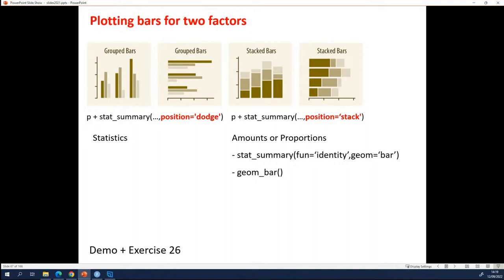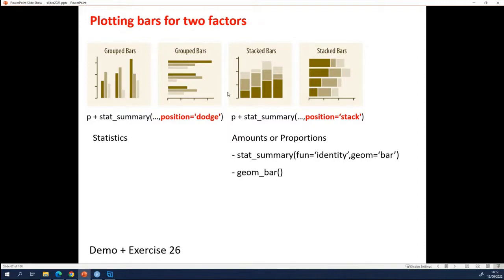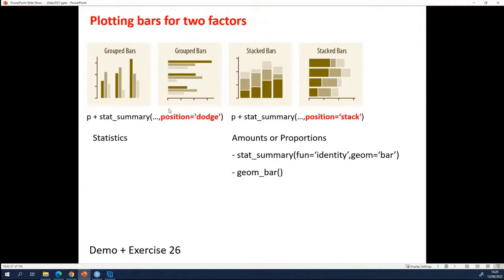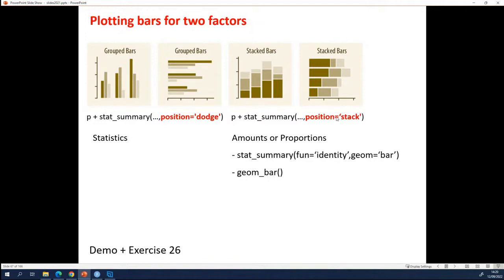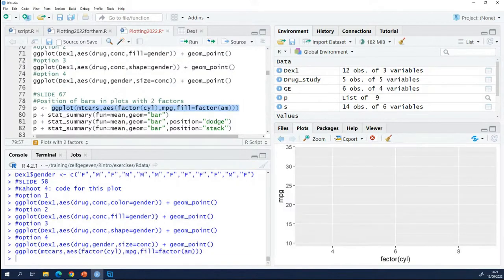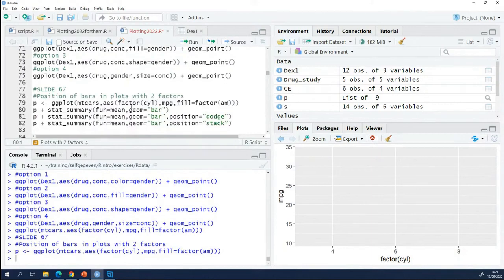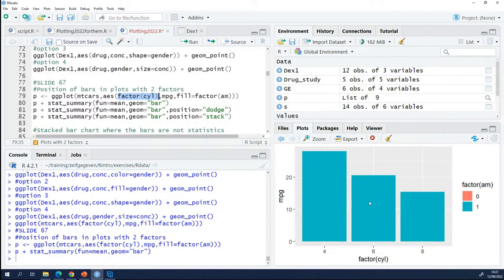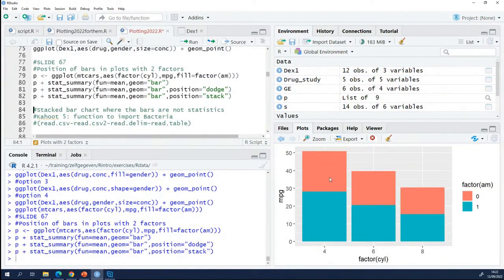R introduction: the position argument in plots by VIB Bioinformatics Core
the position argument in plots